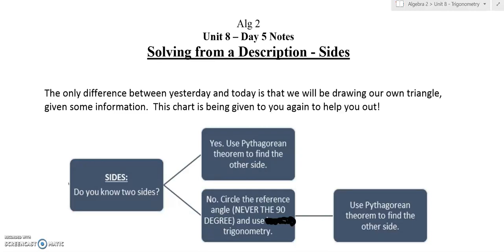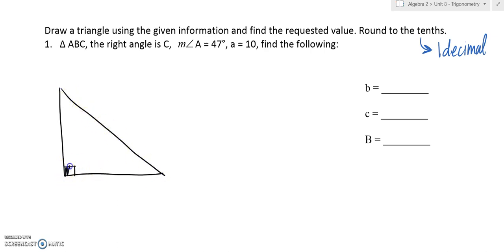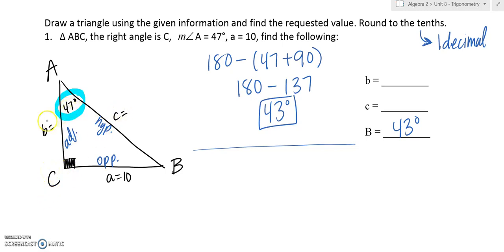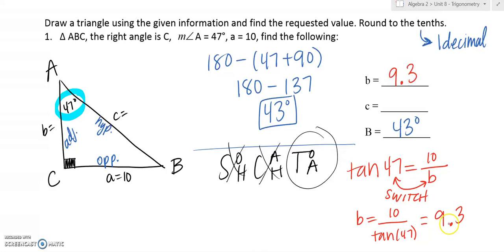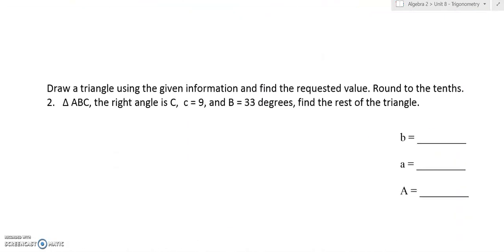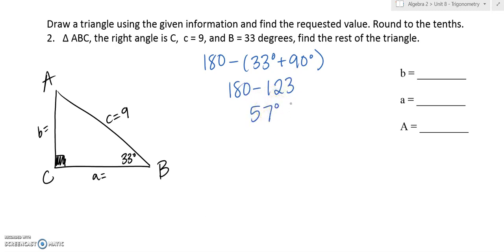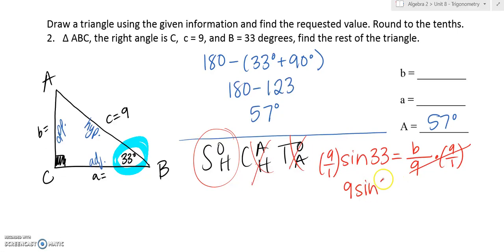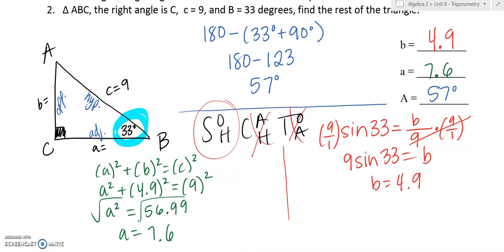U8D5 solving from a description